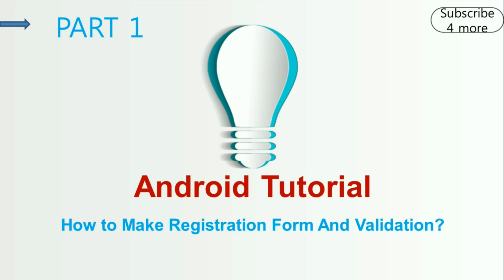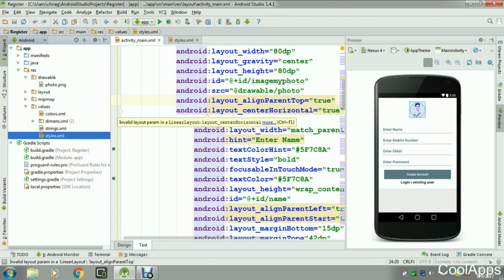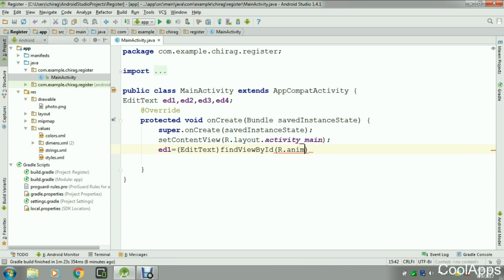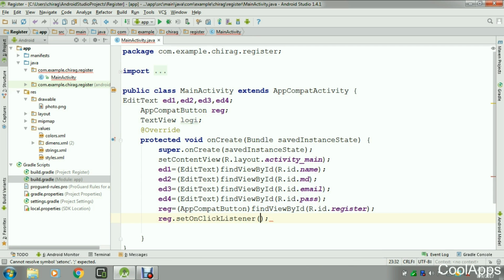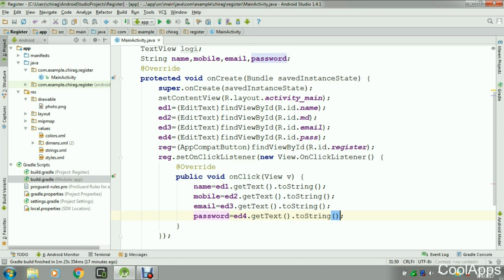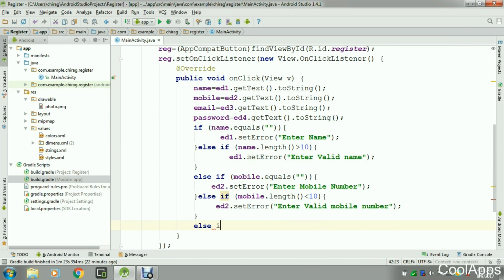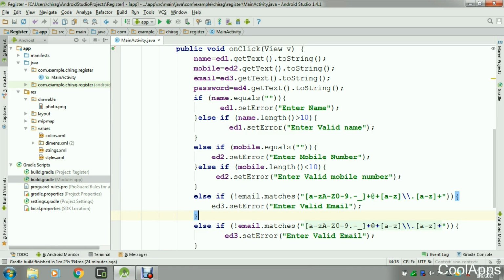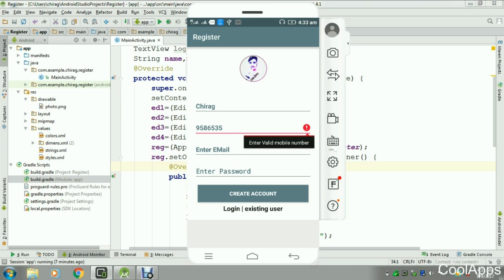Android Tutorial for Beginners Registration And Login (With UI ) - PART 1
Hey guys this is Part 1 OF THE LOGIN AND REGISTRATION TUORIAL FOR BEGINNERS
IN THIS VIDEO WE WILL LEARN HOW WE CAN CREATE USER REGISTRATION AND LOGIN

RIGHT ?

IN THIS PART OF VIDEO WE GONNA LEARN SIMPLE WAY TO CREATE REGISTRATION

sO nEXT VIDEO WILL BE UPLOADED SOON WAIT FOR THAT

u CAN WATCH ALL VIDEO

follow me on this :
GOOGLE +

android login and registration source code
login and registration form in android studio
login and registration form in android using sqlite
how to create registration form in android studio
login and registration form in android using mysql
android login and registration with java mysql
android login example using json
login and registration form in android using volley
ANDROID TUTORIAL
ANDROID DATA
ANDROID REGISTRATION FORM
HOW TO CREATE LOGIN APP
android tutorial for beginners CoolApps
Programmingskill
Android App